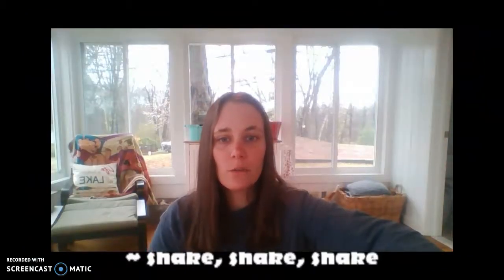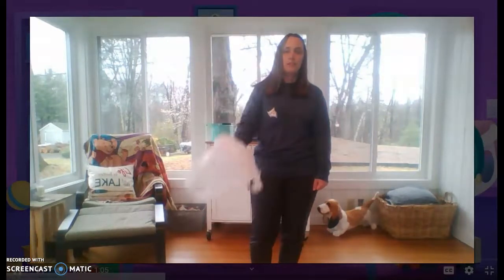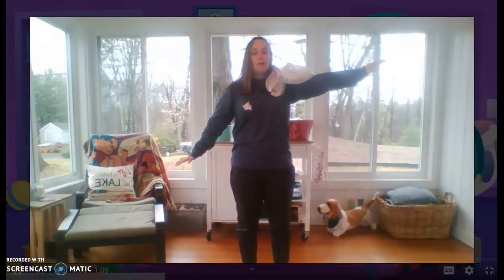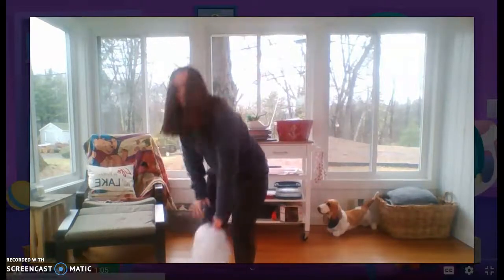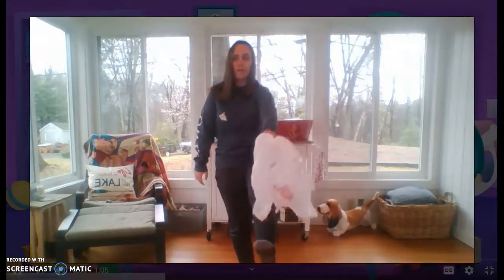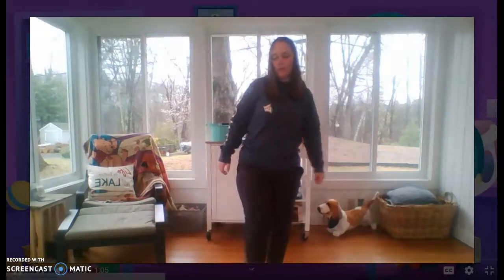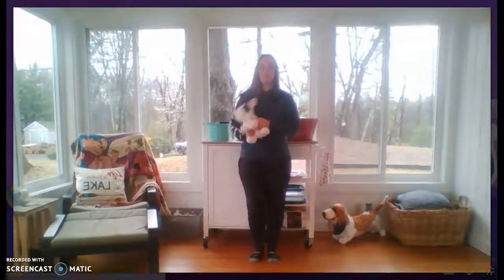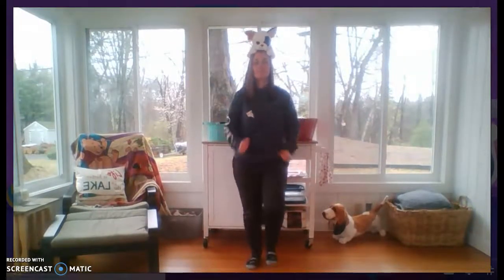Scarf Challenges and Catching #1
You will need a plastic shopping bag and small stuffed animal or bean bag for the activities in this video.